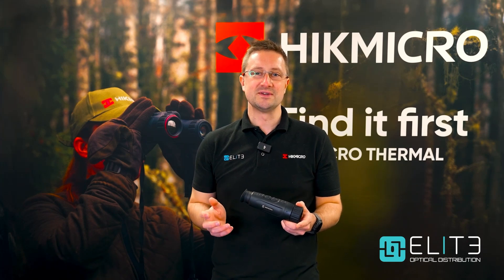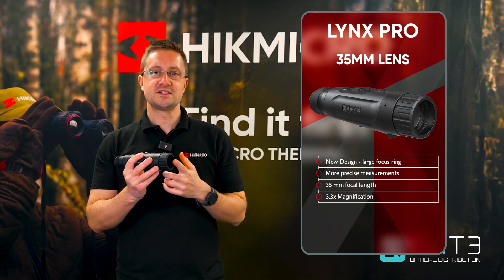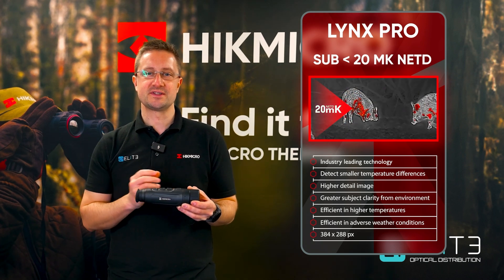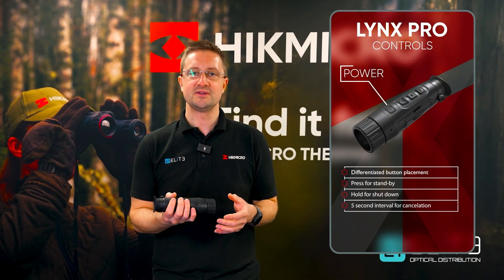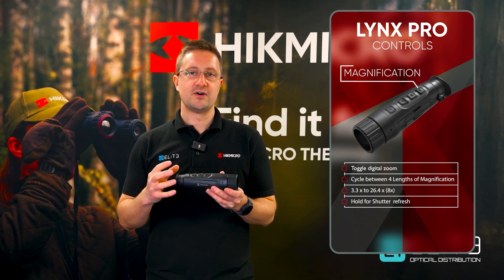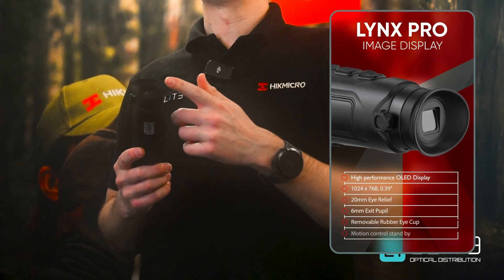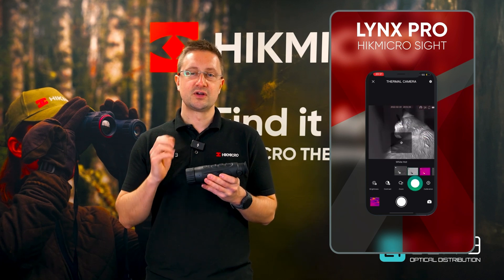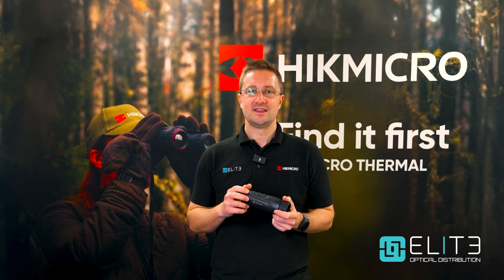HIKMICRO Lynx 35 2.0 Thermal Monocular Insight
Discover the Lynx 2.0 35mm 384px, a premium handheld thermal imaging device designed for exceptional performance in wildlife observation, search and rescue, and security. Featuring a 35mm focal length, Sub 20 mK NETD sensor, and up to 19.2x magnification, it delivers sharp, detailed imaging even at long distances. Compact and durable with a magnesium-alloy chassis, it offers a 6.5-hour battery, intuitive controls, and WiFi connectivity for photo/video sharing via the HIKMICRO Sight App. Lightweight, portable, and versatile, the Lynx 35 is the ultimate thermal imaging tool for any field application. Perfect clarity and precision in every scenario